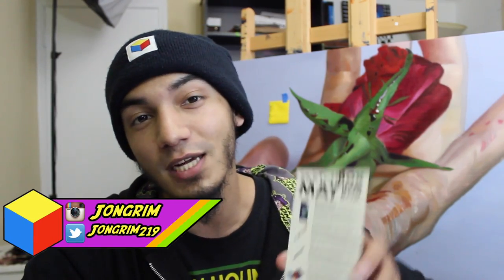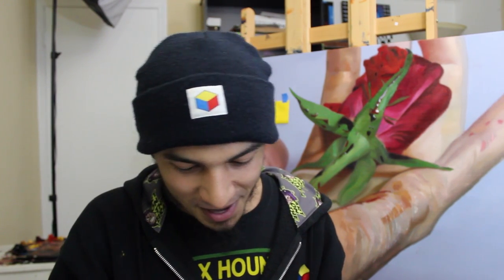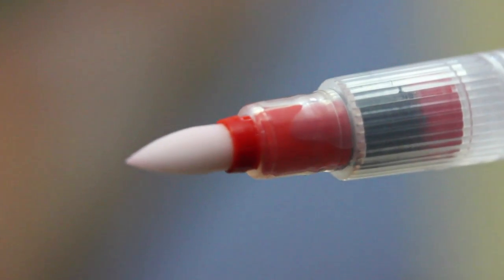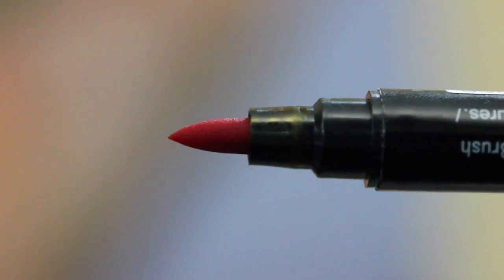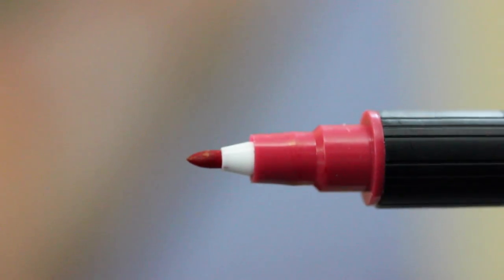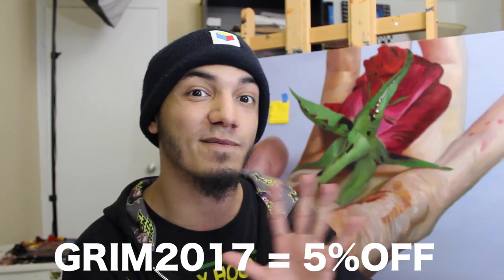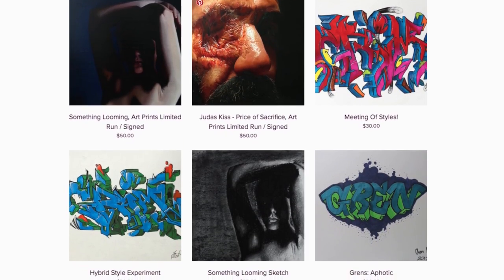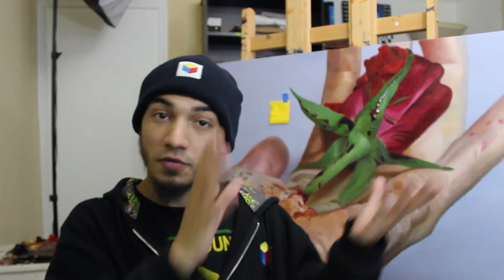Sketchbox - BEST Cartoon I've Done!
Unboxing May SketchBox for speed painting!
Featured Artists
George James
Lynne
Couldn't find links to either artist that seemed credible.

Jeff Kaale
Song▶ Shashmi